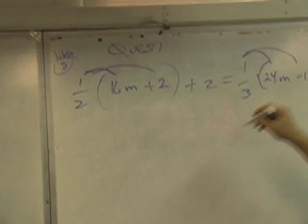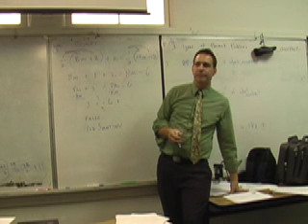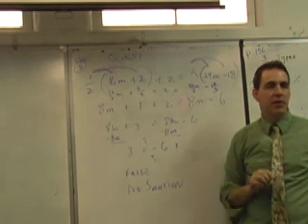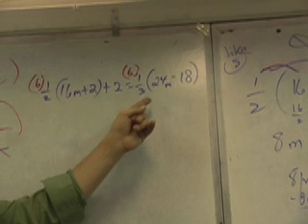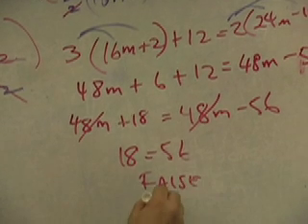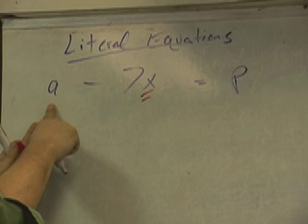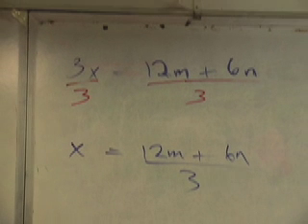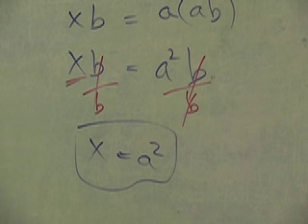Chapter 3 Review Pt. 2 Literal Equations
Fractional Equation Question from Quest
Literal Equations